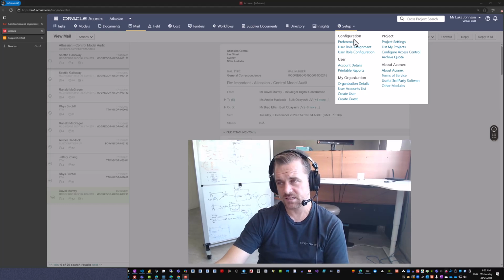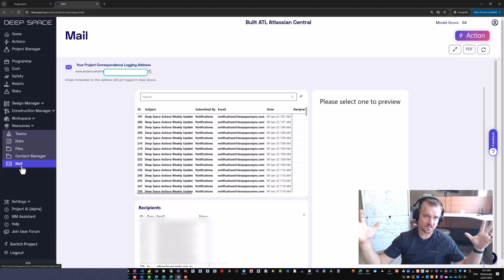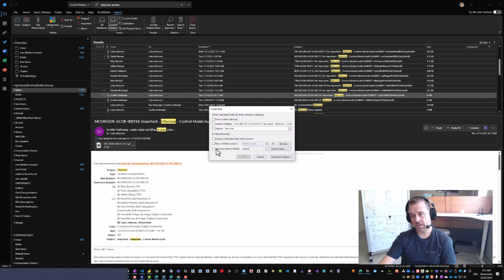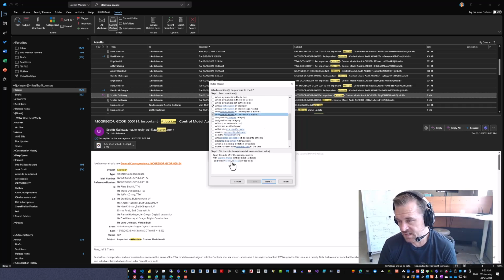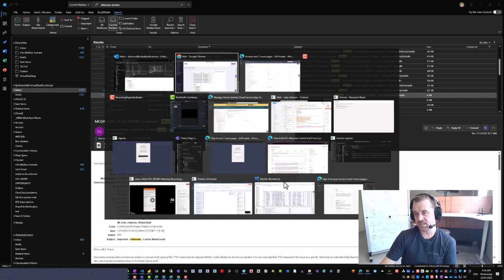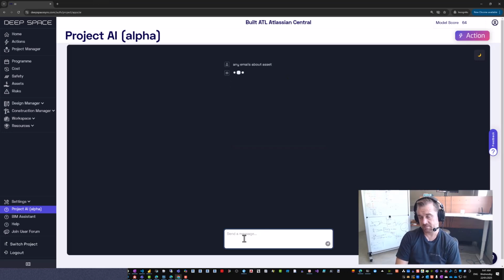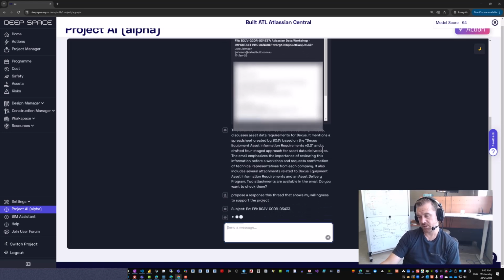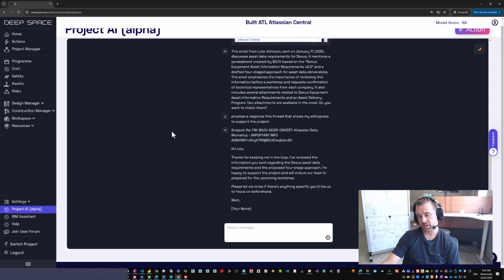Connect Aconex to Deep Space AI – Automate Your Project Emails!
We’ve launched Project AI Super Search in Deep Space, making it easier than ever to manage project emails. But what if you’re using Aconex or another correspondence tool? This video shows you how to seamlessly sync Aconex emails with Deep Space AI to unlock powerful search and automation capabilities.

🔹 Step-by-step guide:
✅ Adjust Aconex settings to include entire email body & attachments
✅ Set up an Outlook rule to forward relevant Aconex emails
✅ Use Deep Space AI to search, preview, and even auto-generate responses

By integrating Aconex with Deep Space, you can detect risks, manage projects faster, and search attachments effortlessly—saving time and improving productivity!